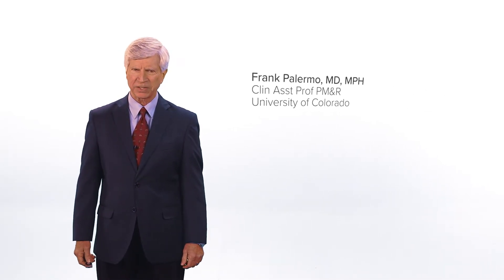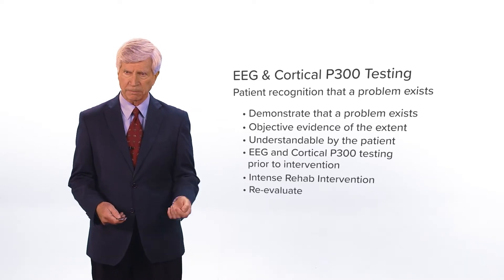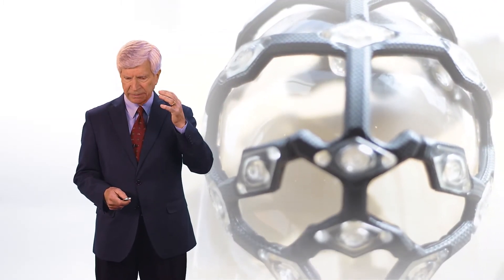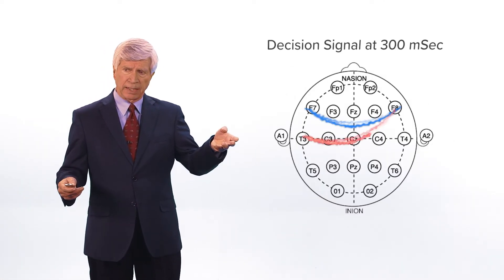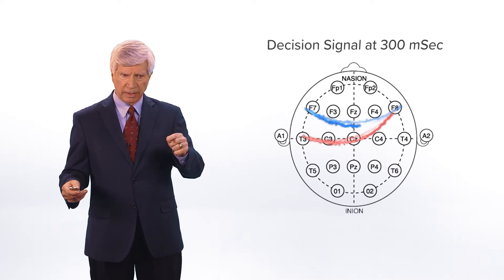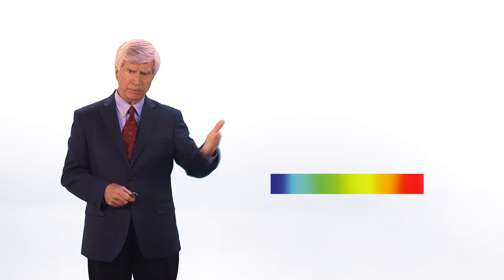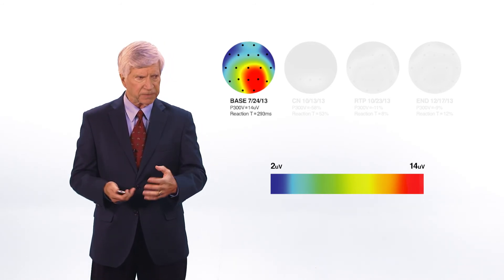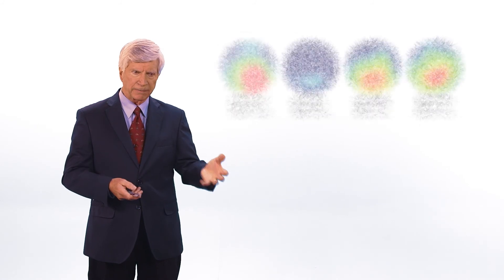Understanding P300 with Dr. Frank Palermo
- Dr. Frank Palermo, MD teaches the purpose and method for capturing P300 data using the WAVi EEG platform. Practitioners use the platform to capture evoked potentials and to measure brain physiology data that correlates to Concussion, Cognitive, Mental, Mood, and other disorders or injuries.

An ERP (or event-related potential) is a measure of brain response. EEG is used to record the brain’s reaction to a novel stimulus such as a sound or image. ERP tests are time-locked to a certain stimulus with a very high temporal resolution (down to the millisecond). Having been involved in innumerable clinical research studies over the last 70+ years, ERP tests are well-established metrics.